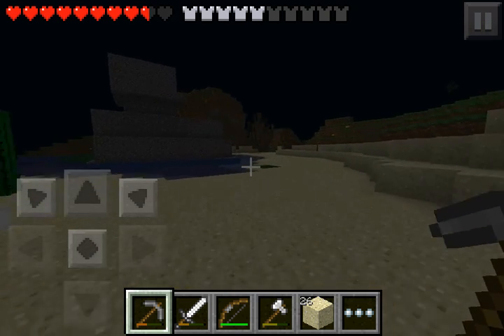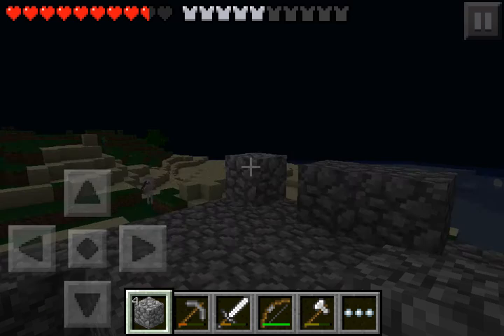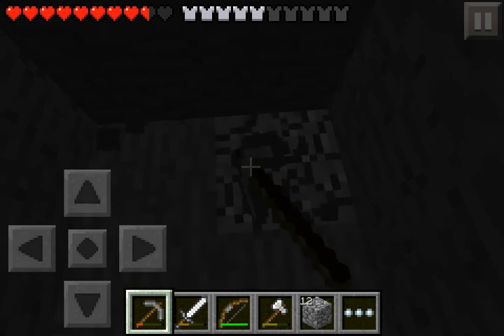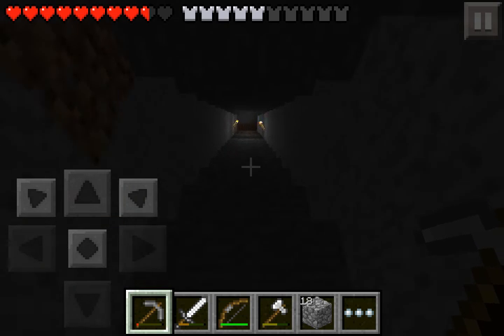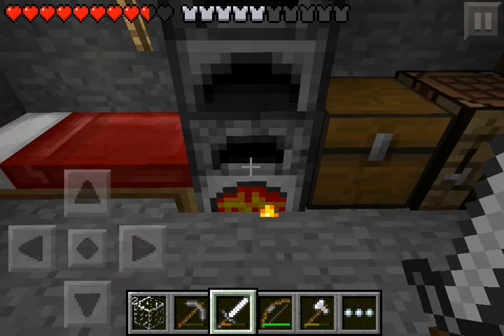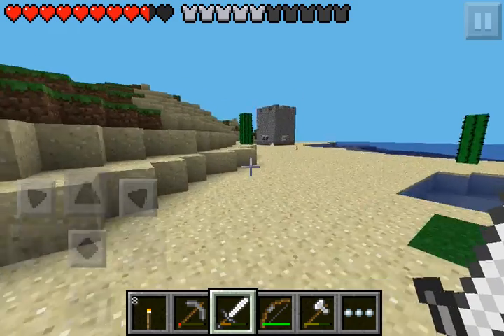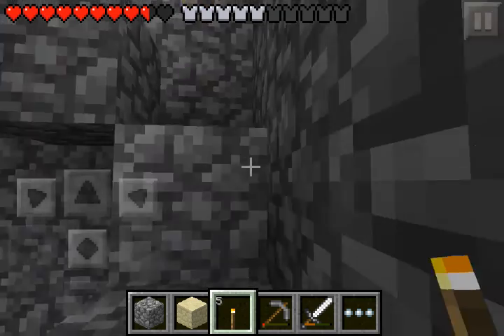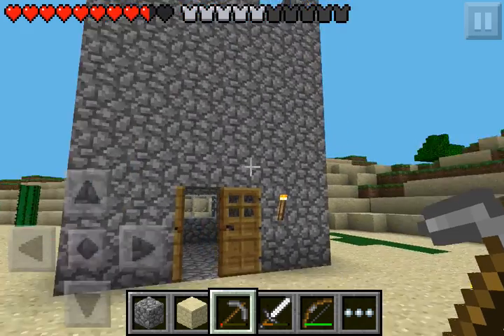Minecraft Pocket Edition: Part 19 (Yo whaddup!?)